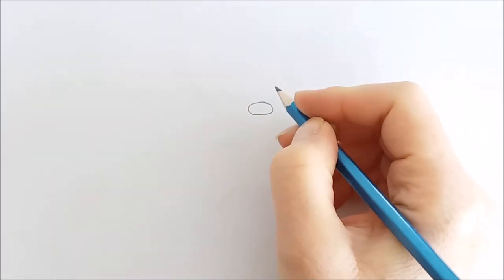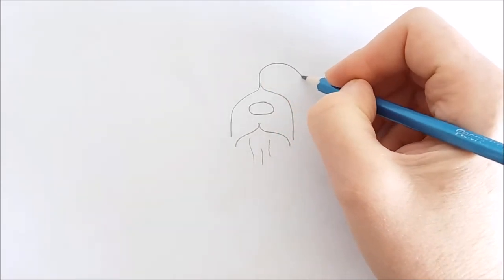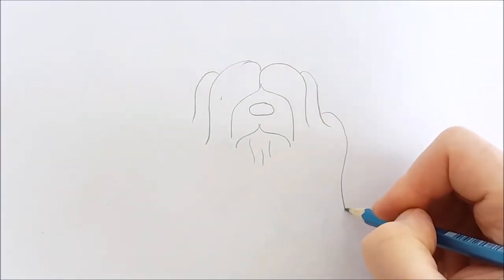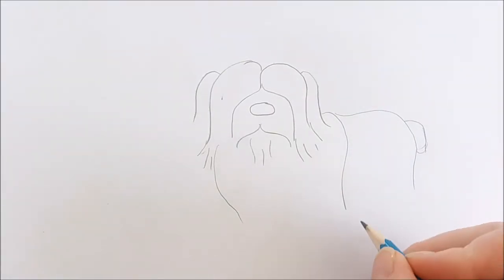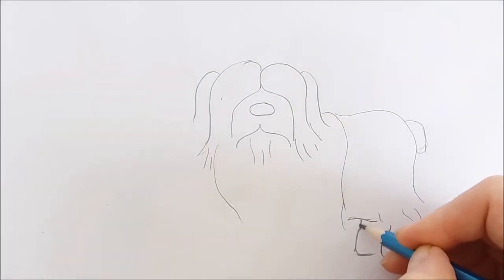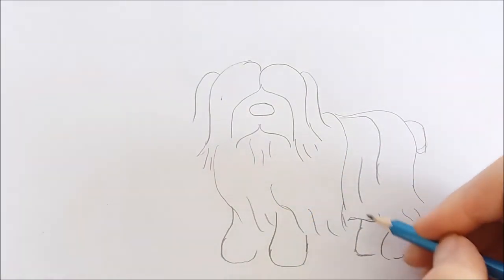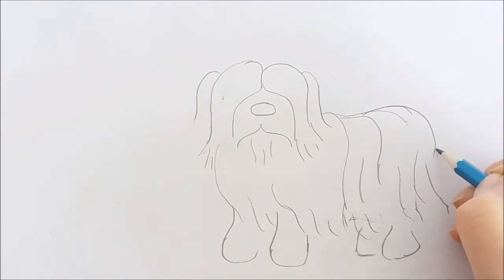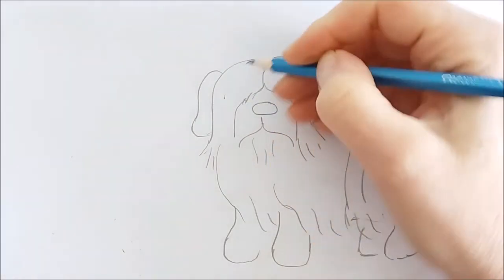How to draw a cute dog | how to draw a sheepdog